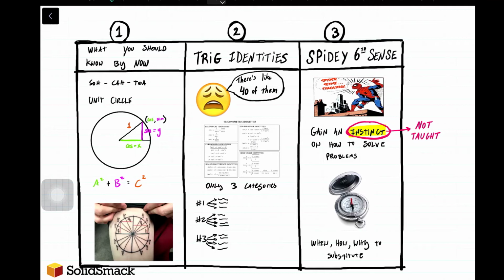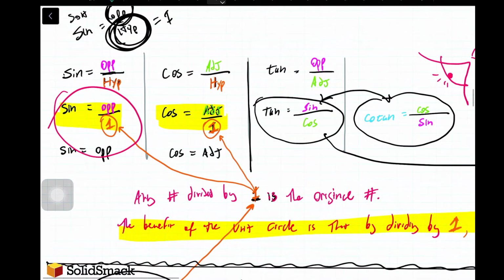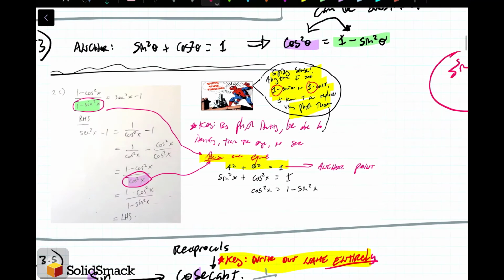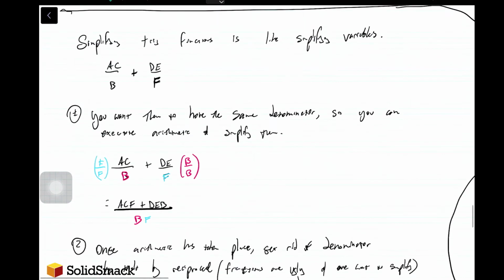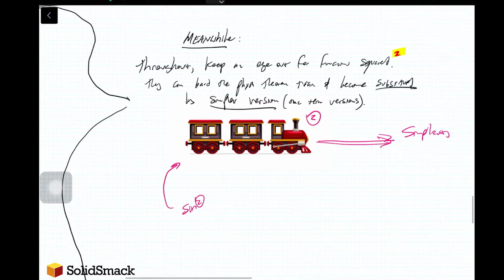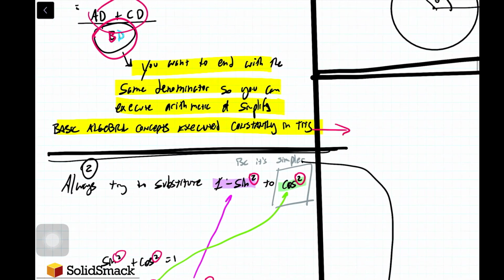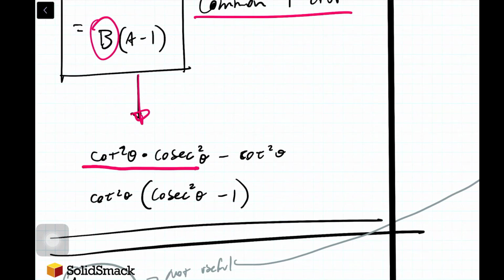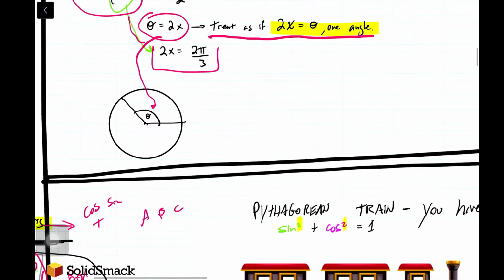Trig Identities for Dummies (How to Gain an Instinct for Trig Identities)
Most people will teach you trig identities and how to derive them, but they won't teach how to gain an instinct or inner compass to solve trig identity problems. It's difficult to teach instinct.

In this video, I cover how to understand trig identities for a complete beginner. A breakdown of the tactics one should employ to train the eye to identify avenues to simply the trig expressions. This training the eye technique is something that I call a "spidey 6h sense" for trigonometry.

Once you have this spidey 6th sense for trig, you'll have an inner compass that will drive you towards the answer. You'll only memorize the bare minimum because we are looking for long-term retention and a holistic understanding.